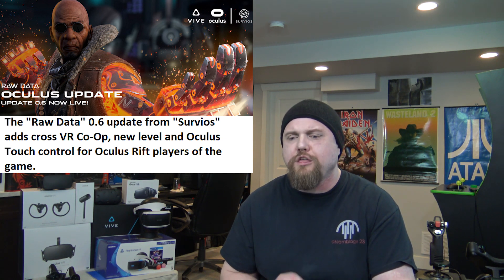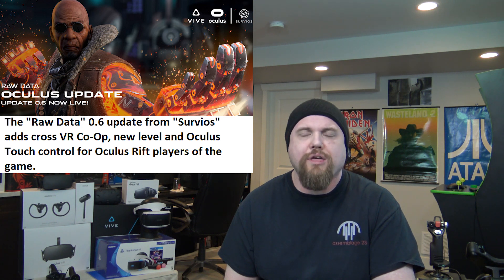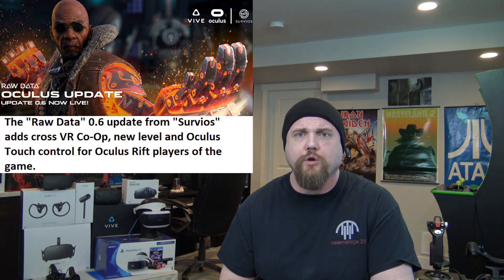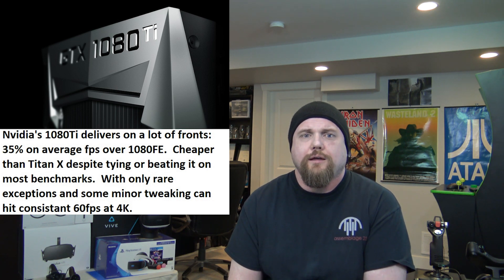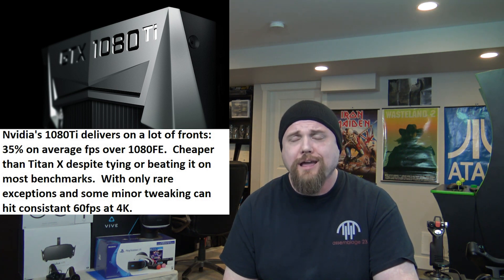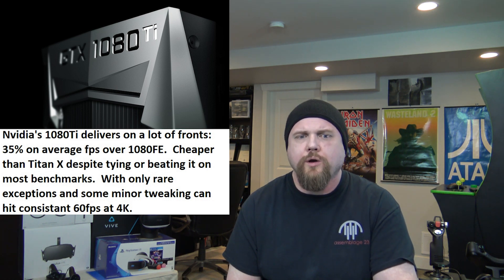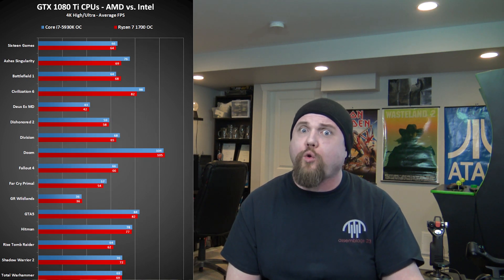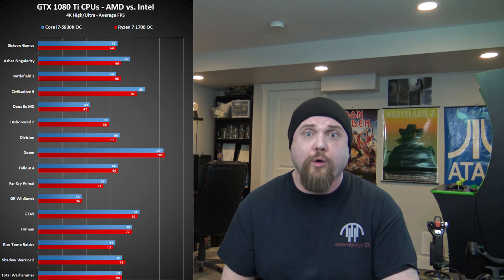VR News Mar 16 2017 - Nvidia 1080Ti Beastly VR & 4K! - Youtube Improving 360 Vids & More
Cheers Guys!

Raw Data update bring Cross VR Co-Operative play & Oculus Touch Room Scale support for Rift users.

Next up, the Beastly 1080Ti not only trounces the 1080FE but it is essentially on par with the Titan X a more expensive card.

After this, Hollywood popular Directors and what they think of VR.  Youtube is leading a charge to improve its 360 degree content and put a tracker on your Feline Overlord to spot him in VR.

Lastly, "Lone Echo" dev  shows procedural hand-posing video for VR and Christine Cattano the Global Head of VR for Framestore has advice for producers of VR content.

Headlines/Source/Timelines:

Timeline:  00:00 to 02:25

Headline:  Nvidia GTX 1080Ti vs. 1080VR Performance Review: Supersampling Showdown
Timeline:  02:26 to 05:40

Headline: Hollywoods Biggest Directors and What they Think of VR
Timeline:  05:41 to 07:35

Headline: YouTube is Improving The Quality Of Its VR Videos
Timeline:  07:36 to 09:15

Timeline:  09:16 to 11:16

Headline: ‘Lone Echo’ Developer Shows Impressive Procedural Hand-Posing System for VR
Timeline:  11:17 to 12:41

Timeline: 12:42 to End